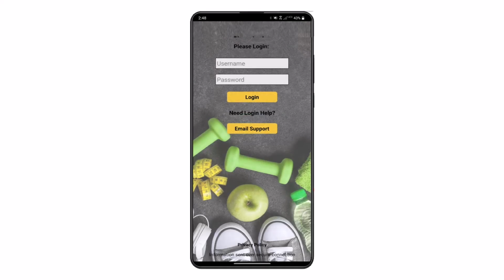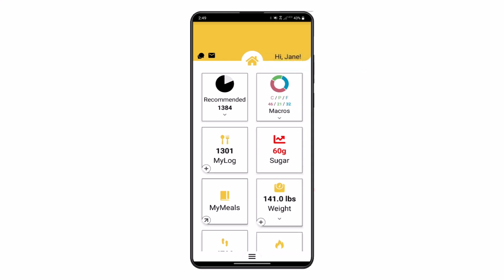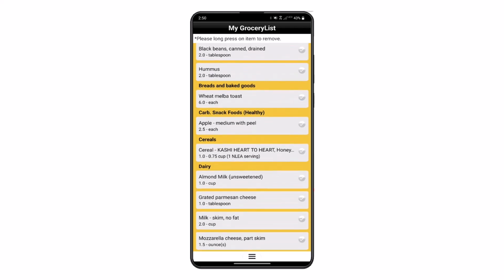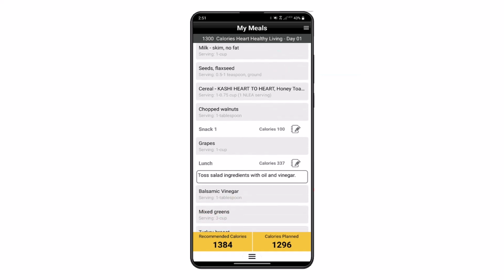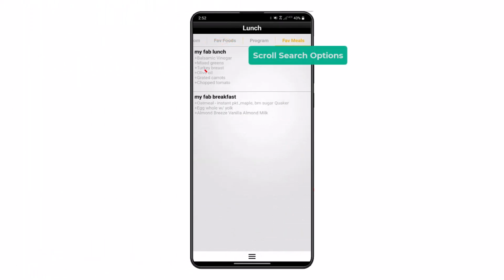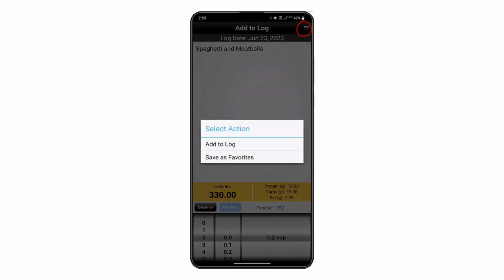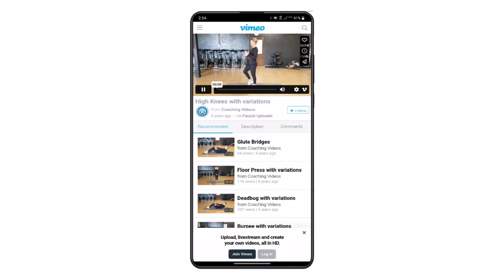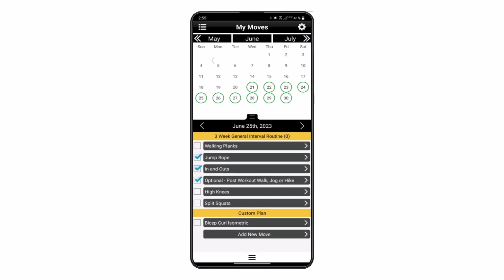NutriMove Mobile App Tutorial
The following video is an instruction tutorial reviewing the functions and features of the NutriMove mobile app by Condition Directed Health